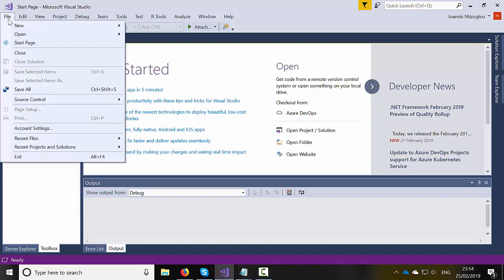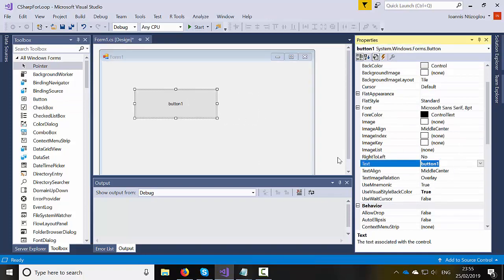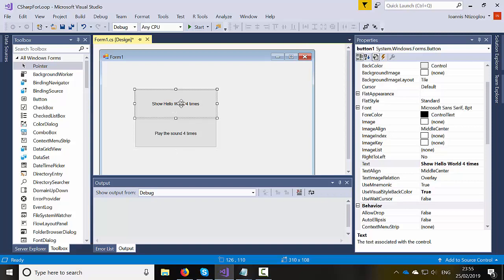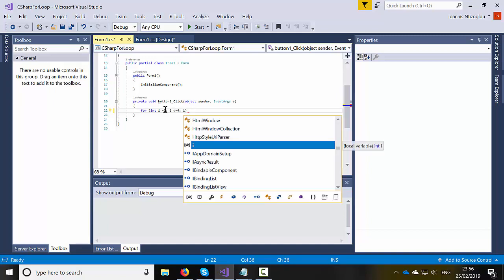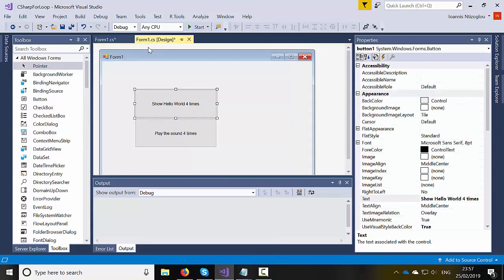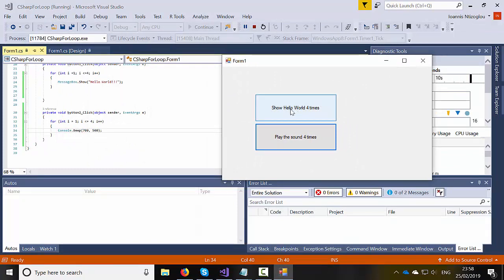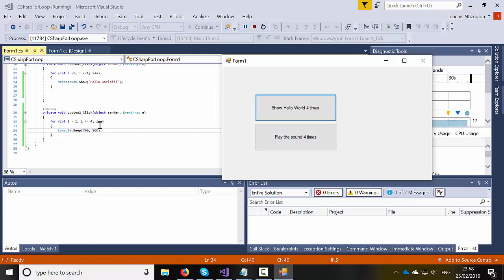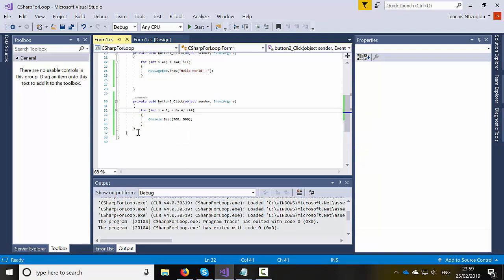C Sharp - For Loop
How to create and apply a "For Loop" by using C#.
Easy to follow C# tutorial on Loops